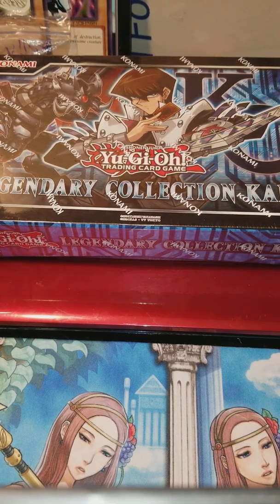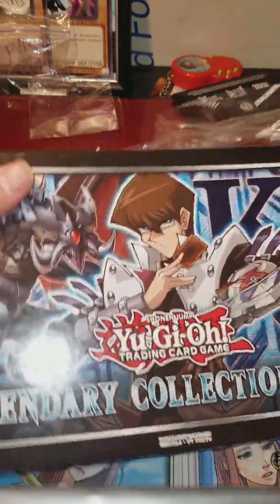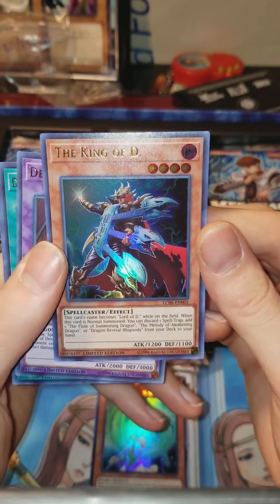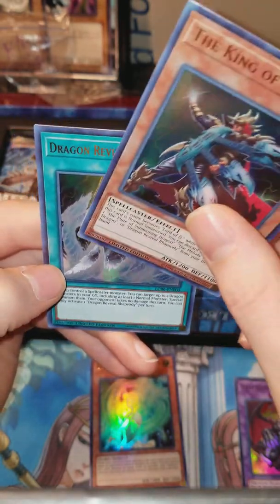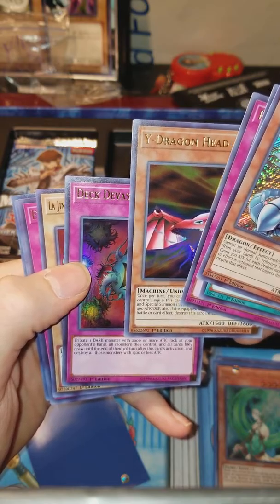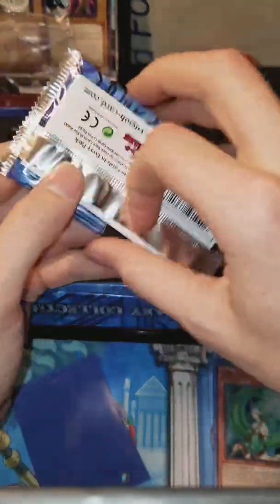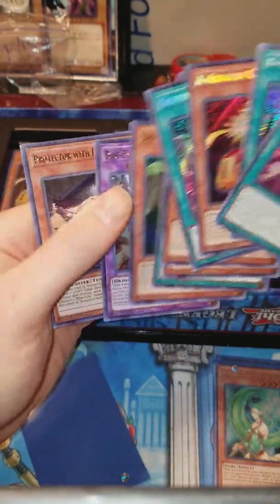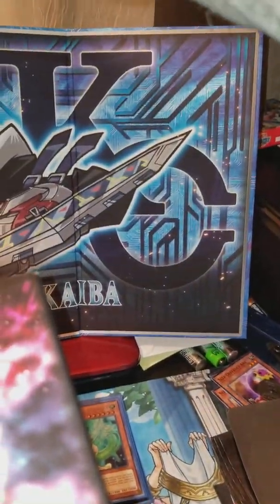It's the LEGENDARY COLLECTION OF KAAAIIIIBBBAAA!!!!